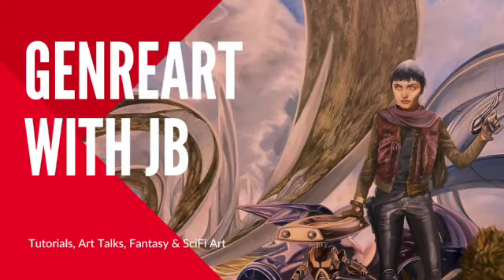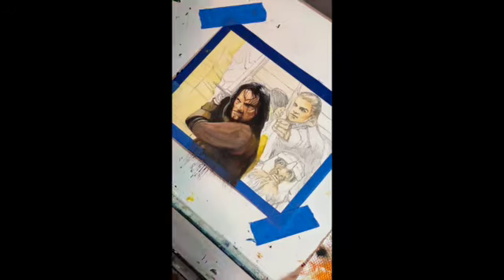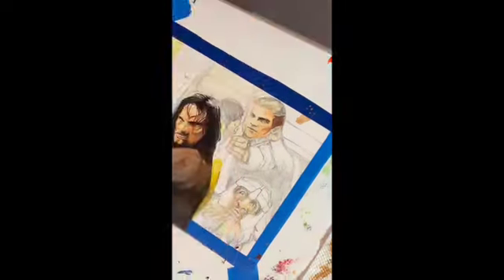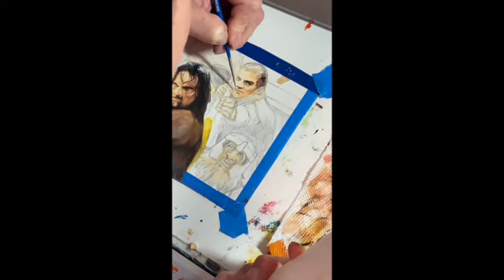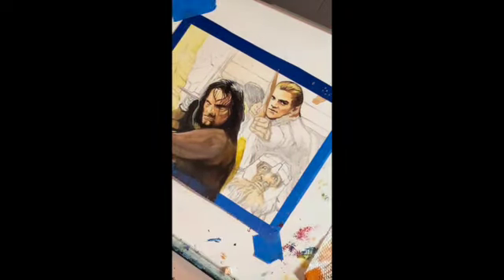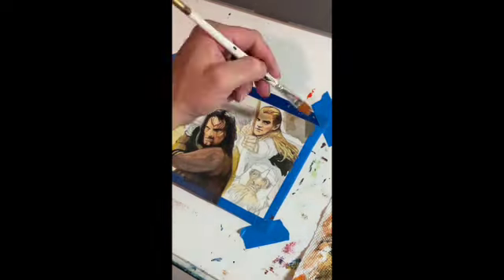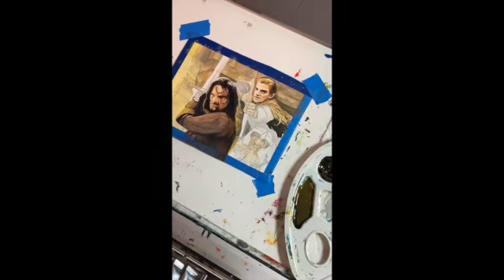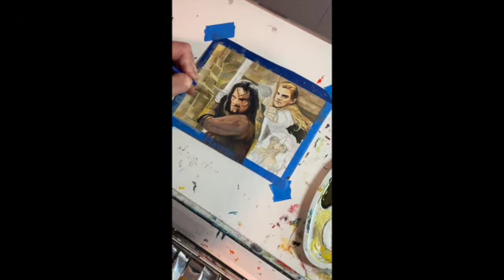Part 2 Aragorn, Legolas and gimli Using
In which I continue to show my process painting this scene from the Chamber of Mazarbul. I briefly go over the Reilly Palette and my impressions of it as well as touch on some water-based painting tips. If you are curious for a more in-depth run down on the Reilly Palette visit my co-workers channel @williamgraf5320 . Link to the Reilly Palette video below -

Also be sure to check out the @vermontgatherings Winter Renaissance Faire happening at the @champlainvalleyexposition4648 on weekend of February 33d, 2023. I will be there selling original art, postcards, prints, playmats, stickers and ornaments!